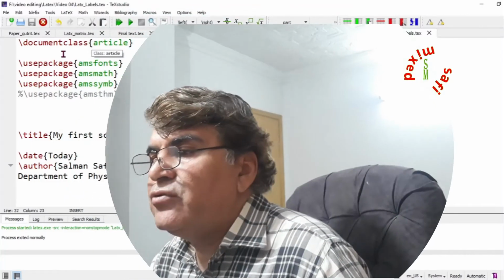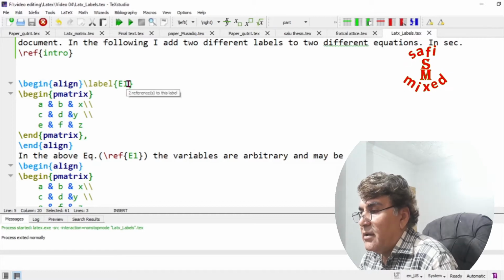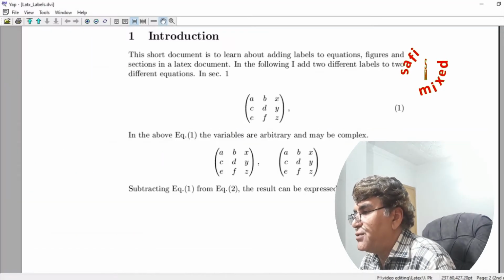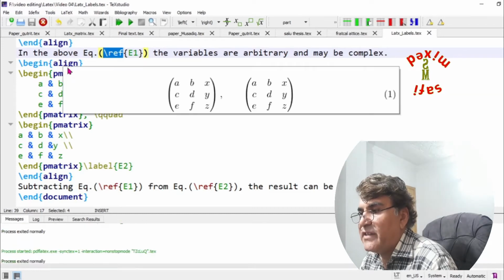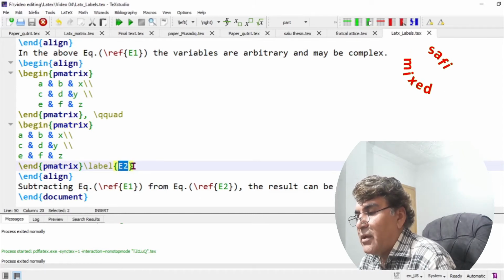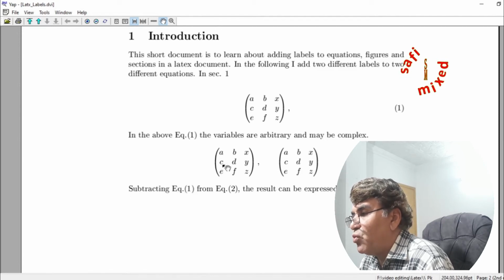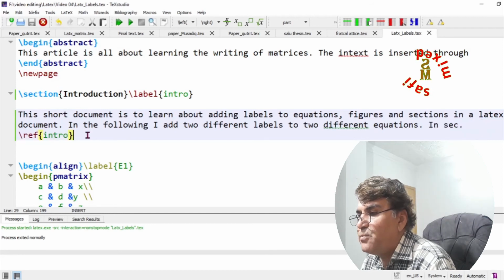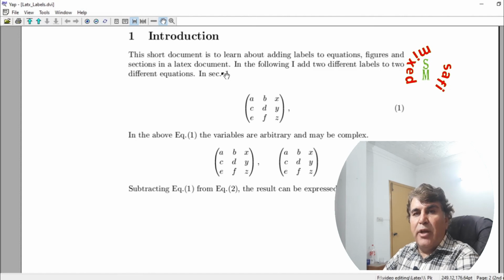How to add Labels and refer them in Latex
How to Add labels ,
How to add keys to equations,
How add labels to figures in Latex
How to add sections in latex,
How to add sections in overleaf?
labels, keys,
Generating references list through BibTex in Latex.
bib tex, bibtex citation generation,
Bibliography, latex, text studio, Citations,
apa style, aps style,
references styles,
manual references,
How to generate bibtex file,
how to cite references from BibTex file?
equations in Latex.